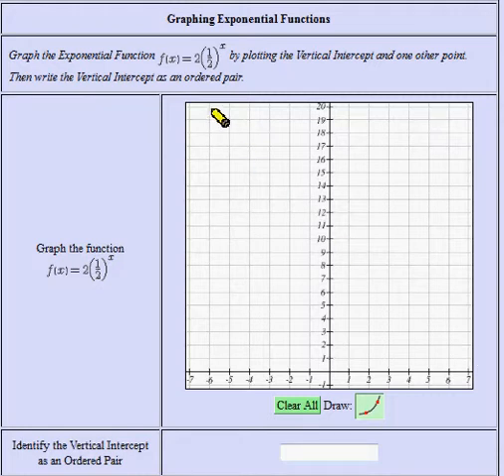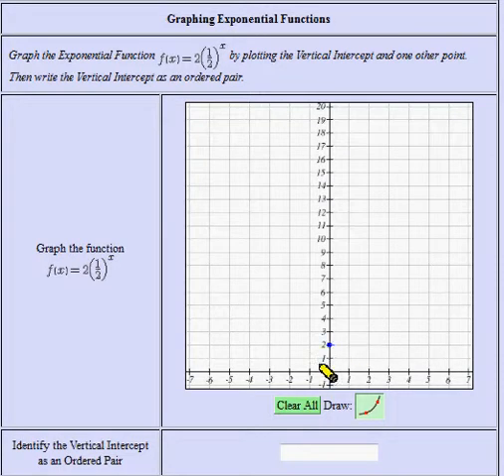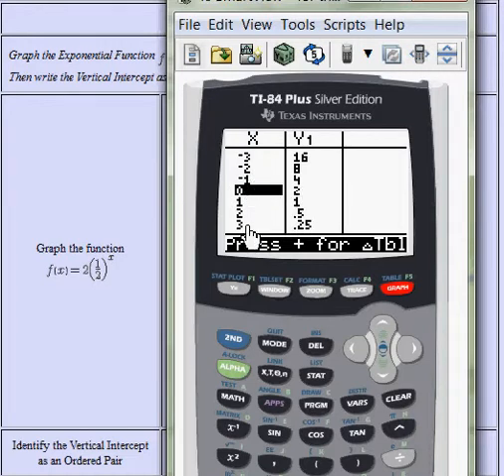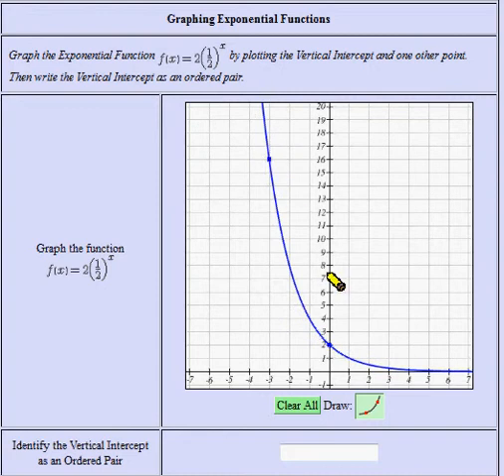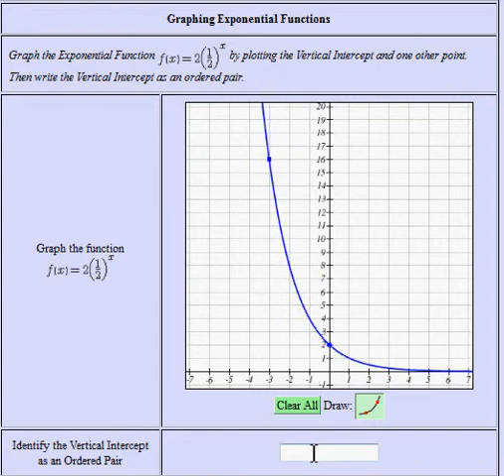graph y=ab^x decay